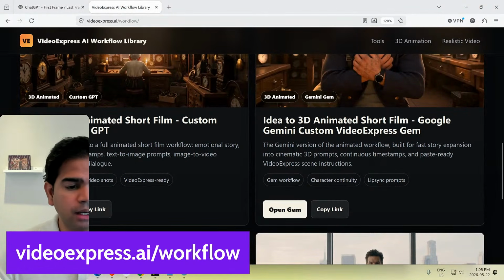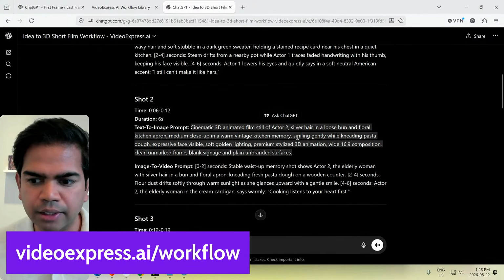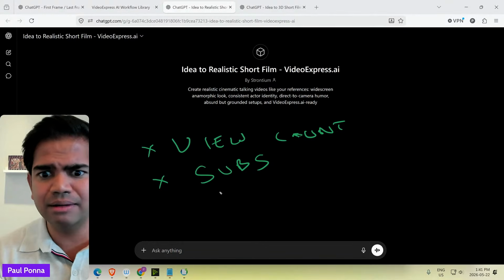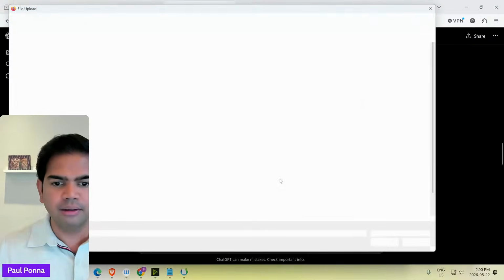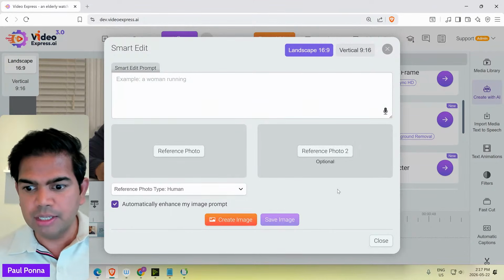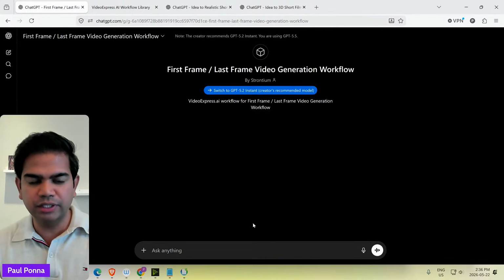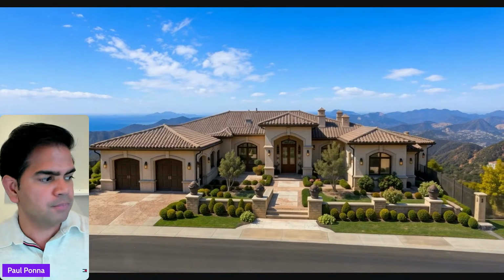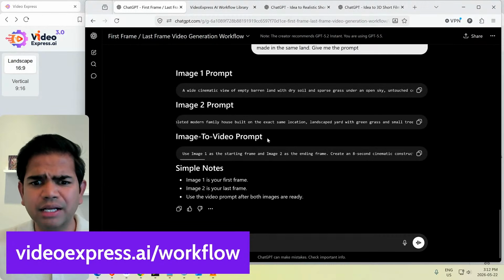AI System That Creates Viral Videos While I Sleep [FULL COURSE]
How to use VideoExpress.ai and advanced "done for you" AI workflows I made for you (OpenAI GPT & Google Gem) to create viral videos while you sleep.

0:00 VideoExpress.ai Workflow
0:45 Free Workflow Page
2:37 Why Full AI Automation Fails
4:39 95% AI, 5% Creativity
5:07 Build Videos in Blocks
9:31 “One of One” Content Strategy
12:42 ChatGPT vs Gemini
14:34 Emotional Hooks That Work
16:36 Create Consistent Characters
19:53 Add Characters in VideoExpress.ai
24:00 Generate Scenes From Prompts
25:06 Fix AI Video Mistakes
27:00 Gemini Video Workflow
29:53 Why Creativity Still Matters
33:00 Realistic Video Jump Cuts
34:42 First 3 Seconds Matter
40:09 Average Watch Time
45:00 Shorts vs Long-Form
46:05 Accountant Video Example
49:47 Goals Over Views
52:30 Use Your Own Face
57:00 Improve Image Quality
1:03:00 Create Talking AI Videos
1:06:00 Advanced Mode
1:09:00 Add Narration or Voice
1:11:06 Voice Changer Tool
1:15:00 Fix Voice Consistency
1:18:00 Correct Photo Aspect Ratio
1:24:00 Two-Character Scenes
1:28:00 First Frame, Last Frame
1:30:00 Best Frame Settings
1:32:25 Force the Outcome
1:36:00 Fix Video Quality
1:39:00 GPT Frame Prompts
1:42:00 Coffee Shop Example
1:45:00 Build Longer Sequences
1:49:52 Avocado Example
1:54:39 Orange Juice Example
1:55:22 Teddy Bear Example
1:59:15 Copywriting for AI Videos
2:00:10 Business Use Cases
2:03:00 Why Videos Go Viral
2:05:13 Best Format for Shorts
2:08:00 Define Your Video Goal
2:10:12 Get Free Workflows
2:10:55 Next Training Preview
2:12:00 Final Takeaways